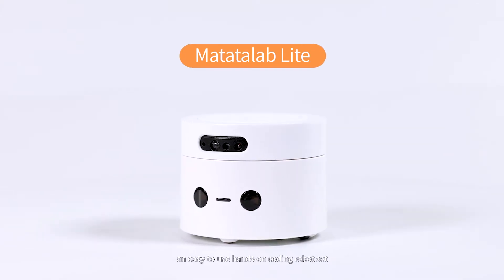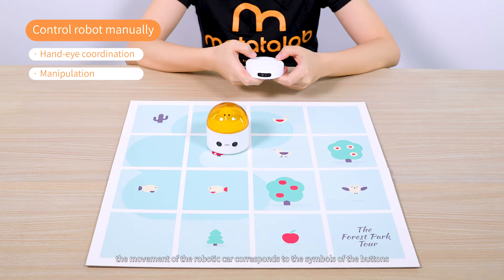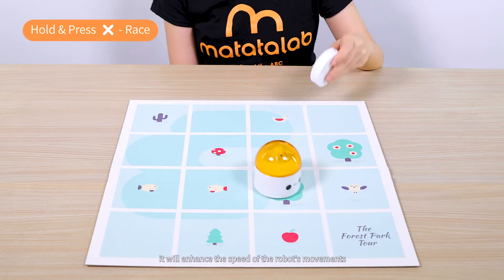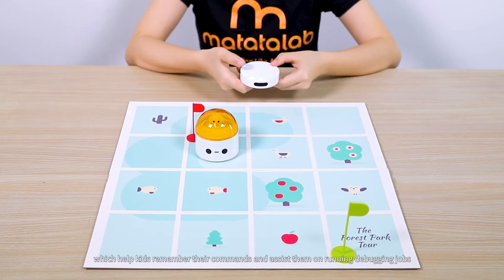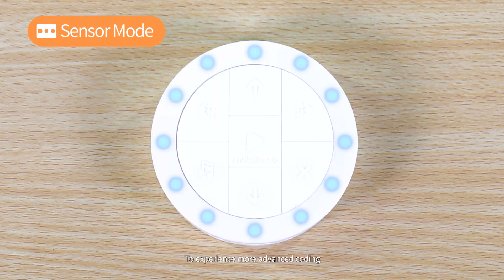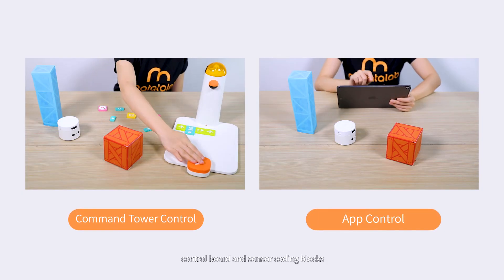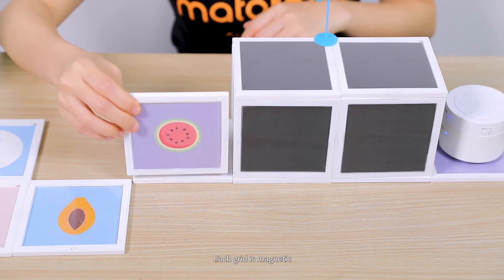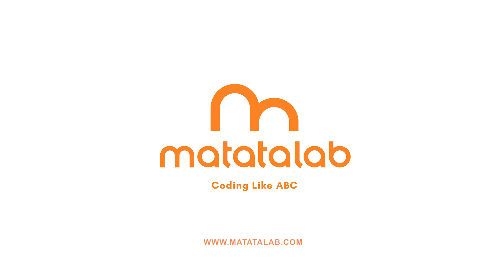Meet Matatalab Lite, an easy-to-use hands-on coding robot for kids aged 3+, STEAM educational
Matatalab Lite is an adorable and easy-to-use coding robot ready to take young kids aged 3+ on an exciting coding adventure. It consists of a responsive robot car and a wireless Controller with 3 modes: (i) control mode (ii) coding mode, and (iii) sensor mode.
It develops problem-solving skills, critical thinking, creativity and collaboration to your kids thru hands-on coding gameplays. Kids discover the fun of basic coding concepts such as sequencing, conditionals and debugging and will constantly be challenged with advanced tasks.